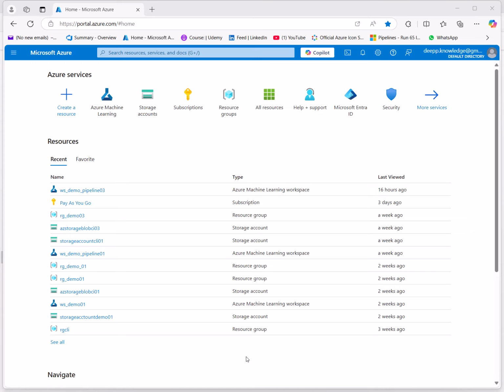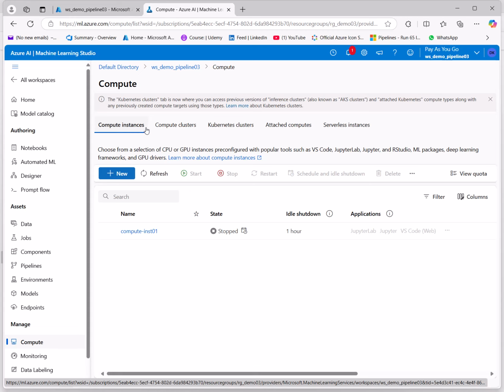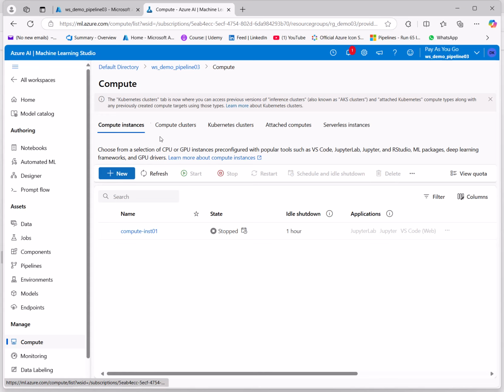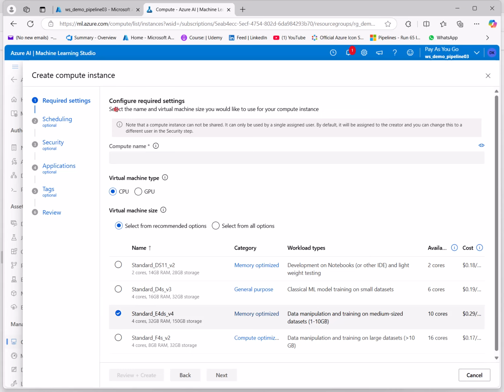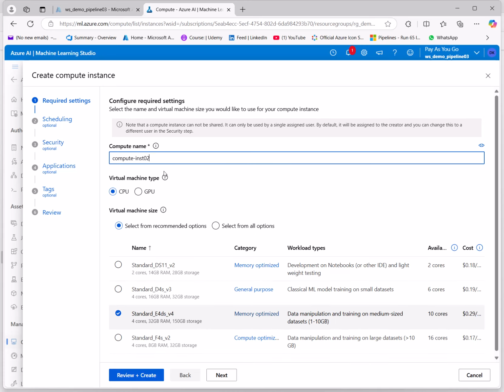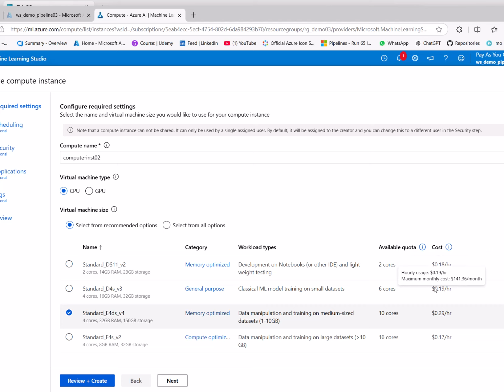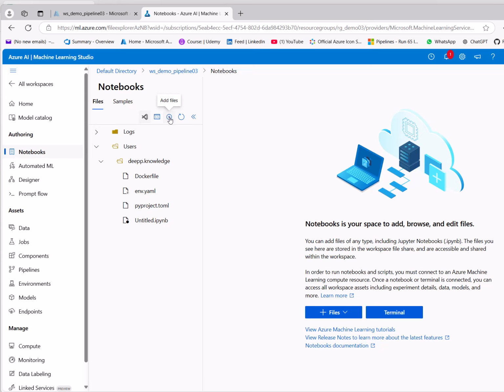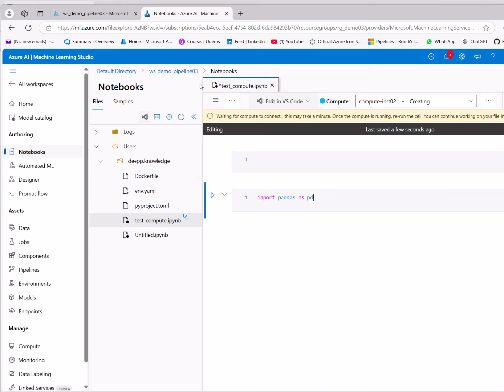27 How to Create a Compute instance in Azure ML Step by Step Beginner Tutorial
Need scalable compute resources for your Azure ML projects? In this tutorial, I’ll guide you step-by-step on how to create a Compute Cluster with 4 vCPUs in Azure ML using the Azure Portal. Learn to configure a cost-effective and powerful compute solution for training and deploying machine learning models.

This beginner-friendly guide covers everything from navigating the Azure Portal to configuring your Compute Cluster and optimizing it for your ML workflows. Perfect for developers and data scientists who want to streamline their Azure ML projects!

Upcoming tutorials will cover other methods for creating Compute Clusters using Azure CLI, Python SDK, and Azure DevOps Pipelines.